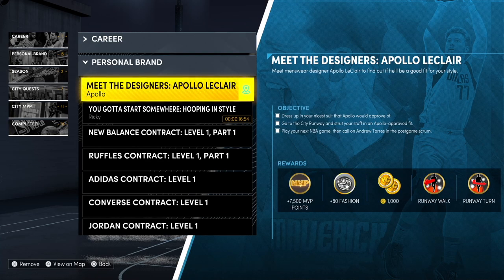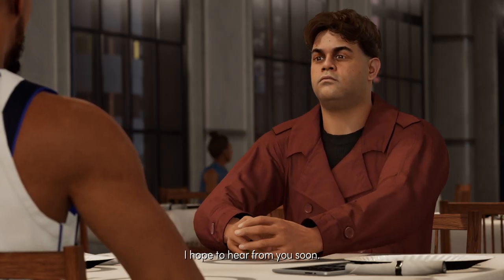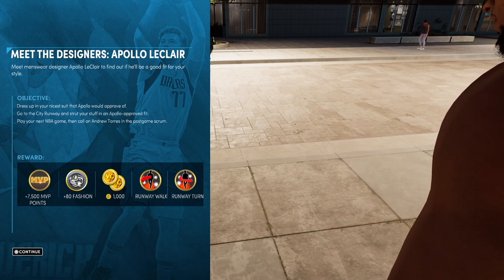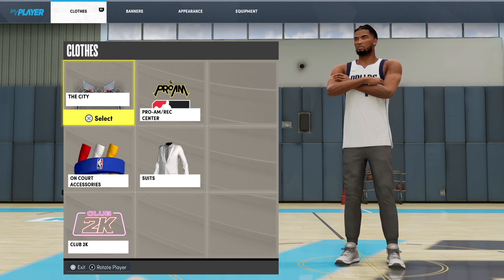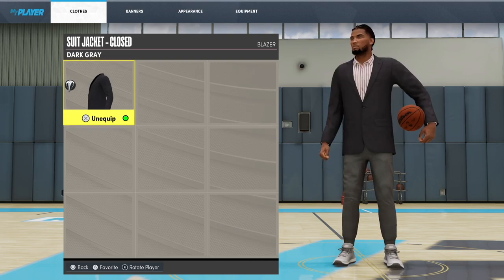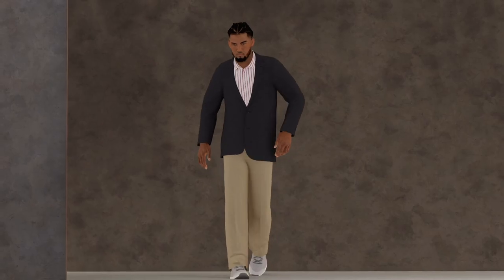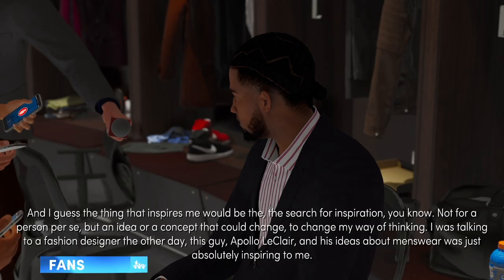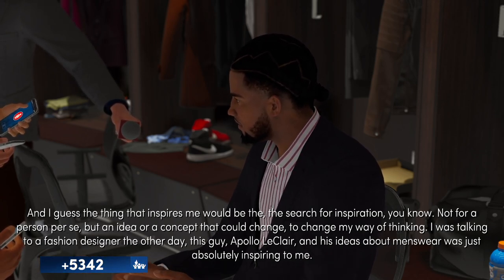NBA 2K22 - MEET THE DESIGNERS: APOLLO LECLAIR (QUEST GUIDE)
Quest Name
• Meet the Designers: Apollo LeClair

Quest Objectives
• Meet with Apollo.
• Dress up in your nicest suit that Apollo would approve of.
• Go to the City Runway and strut your stuff in an Apollo-approved fit.
• Play your next NBA game, then call on Andrew Torres in the postgame scrum.